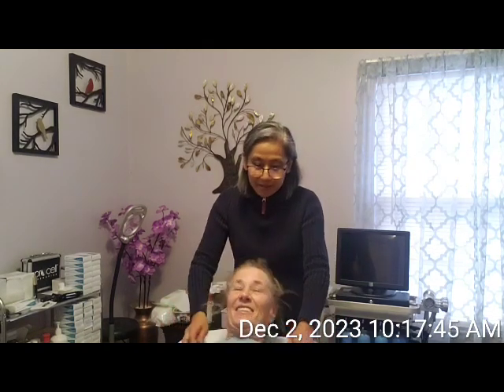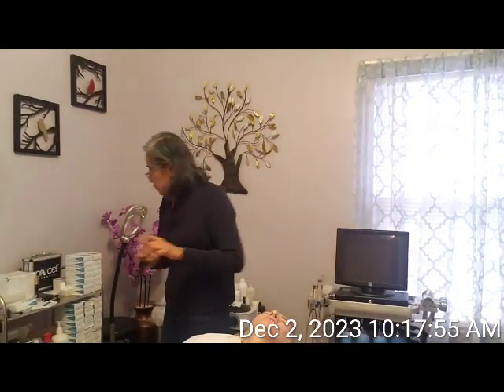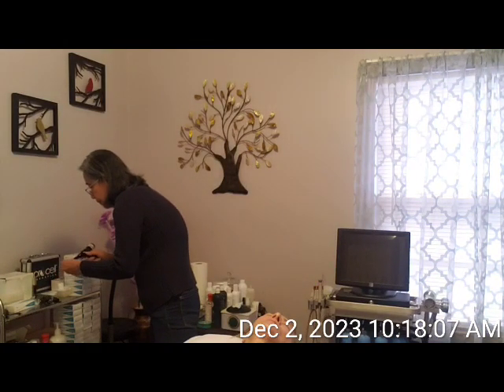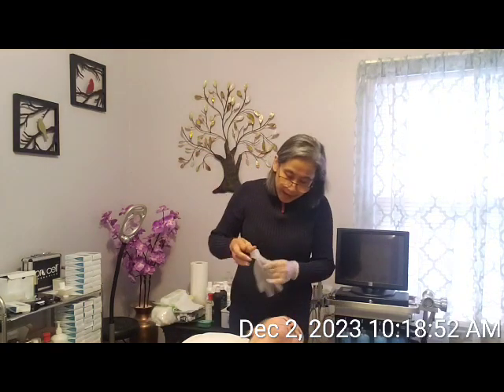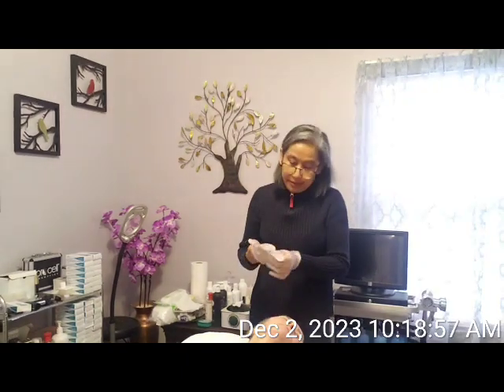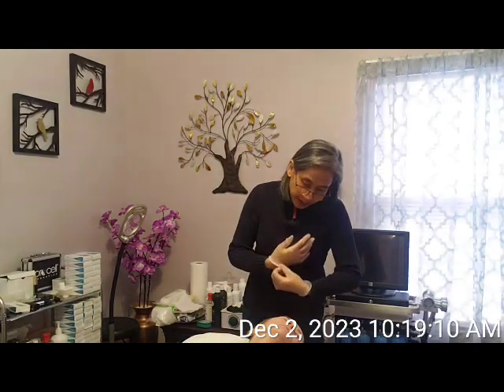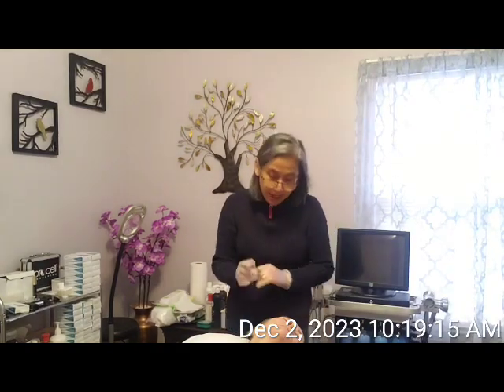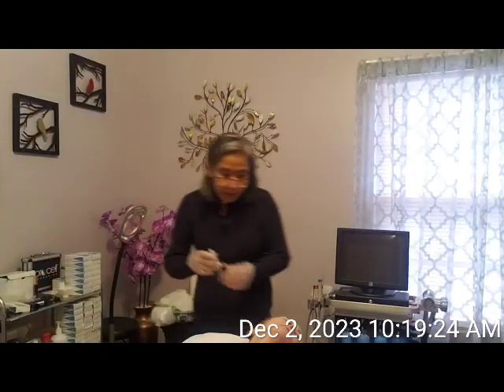Thanh Thuy Nguyen treating Aging Skin in TSG2023 - Video 3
On December 2nd, 2023, Thanh performs a Procell Therapy treatment on Sarah as part of the Skin Games. Sarah's skin has already been numbed with a cream, and Thanh uses the Procell Therapy F tip with a 0.5 mm depth.

The MD system is used for the treatment, and Thanh notes that Sarah's skin is showing significant improvement. Wrinkles are less noticeable, acne scars are filling in, and the skin tone is more even.